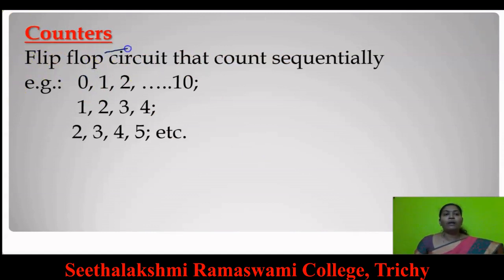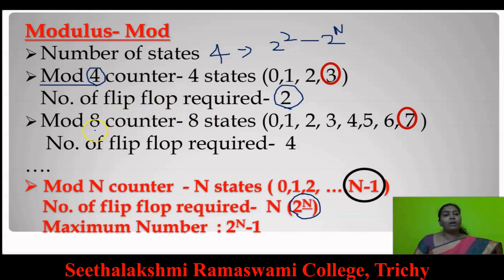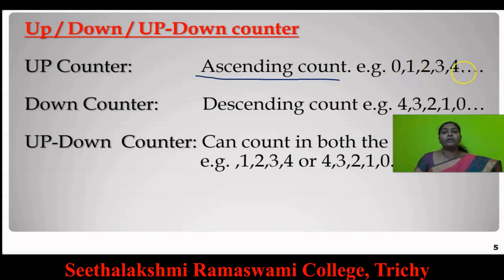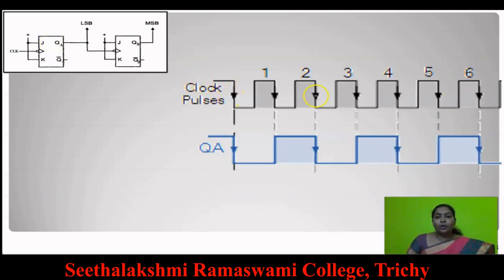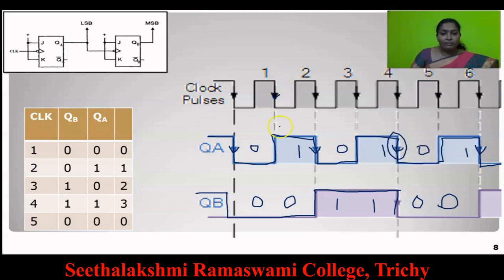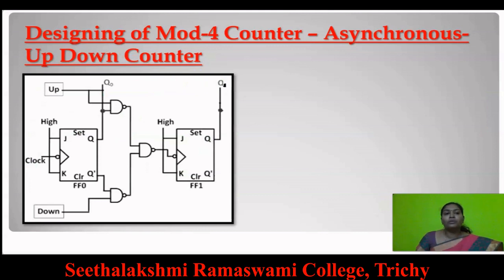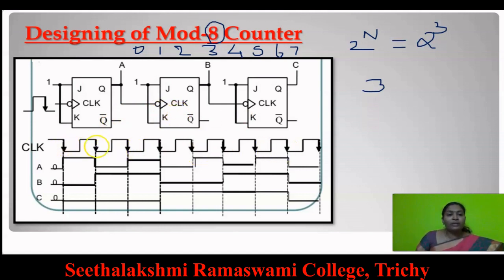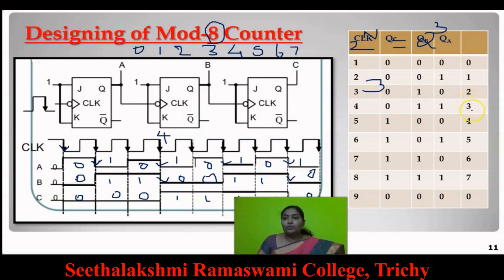MODULUS COUNTERS – Dr.S.Shanmugasundari – Dept. of Physics